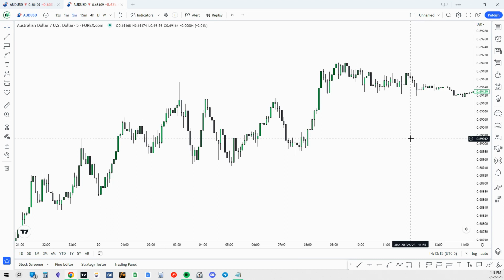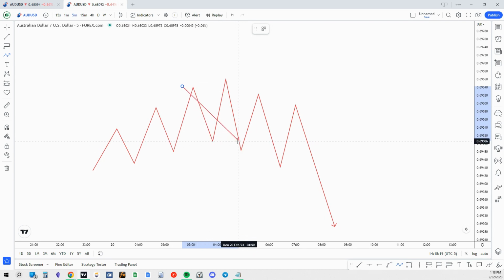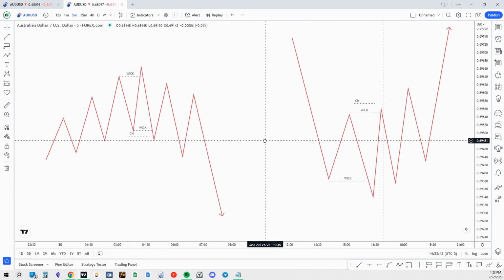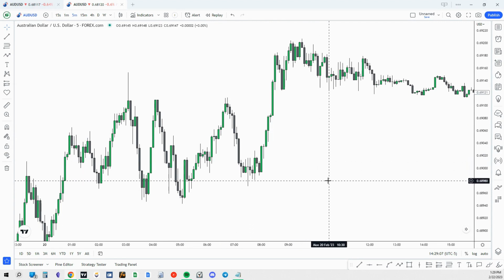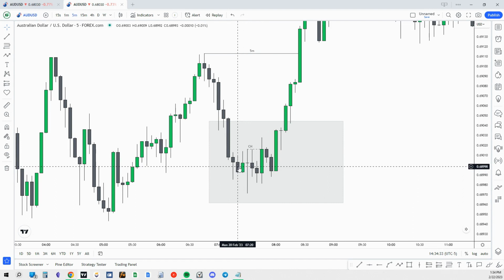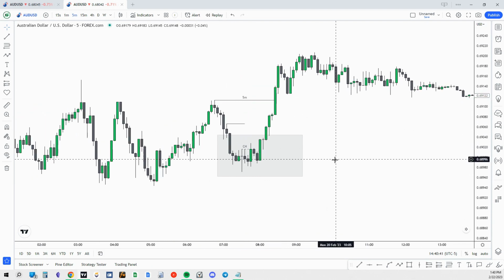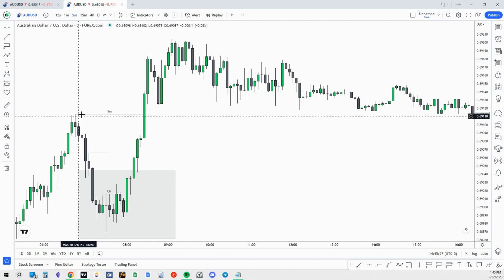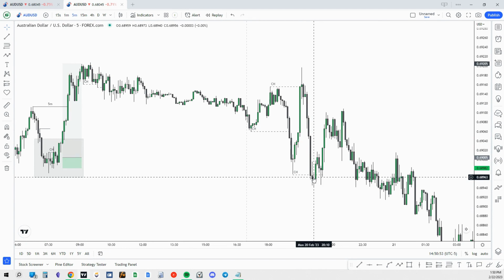Understanding Smart Money Concepts Fractal Market Structure And Change Of Character